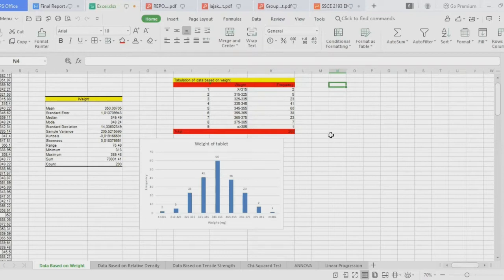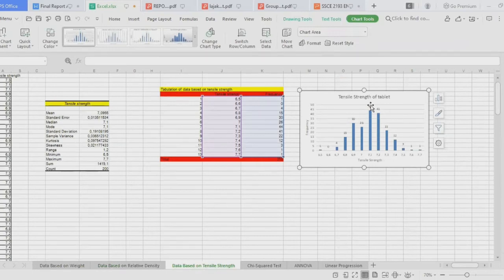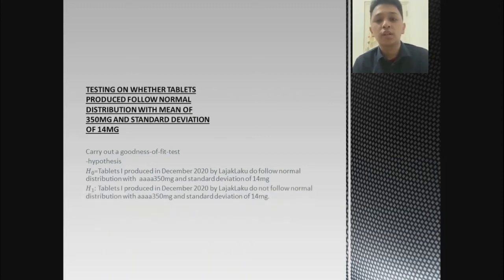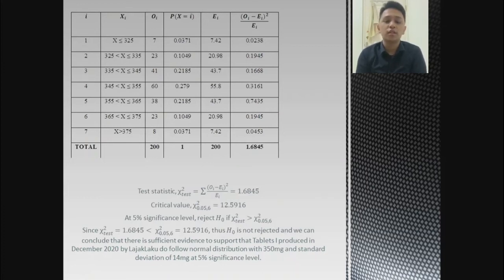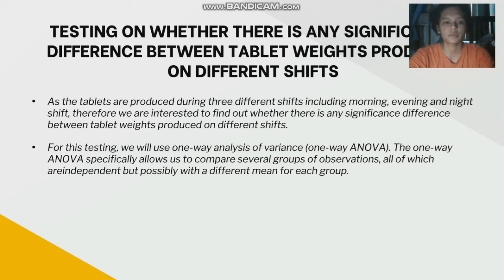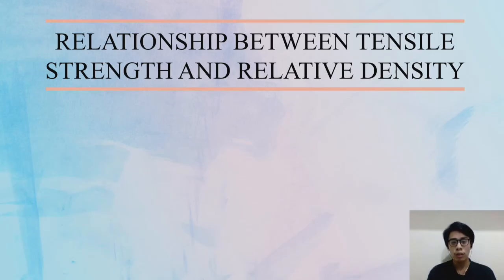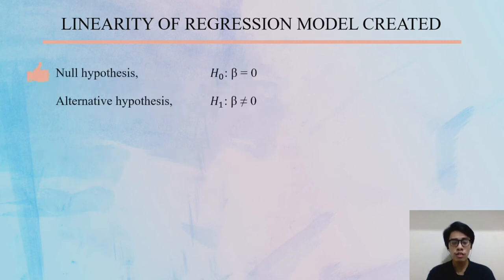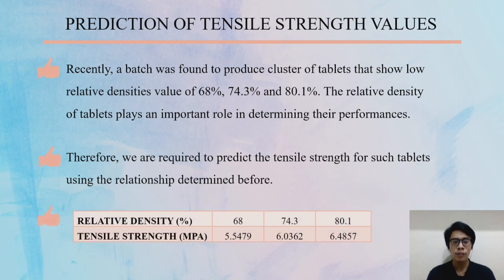[ENGINEERING STATISTICS]Assignment:Lajak Kuruih Tablet I (SSCE2193-SECTION22-Group 9)